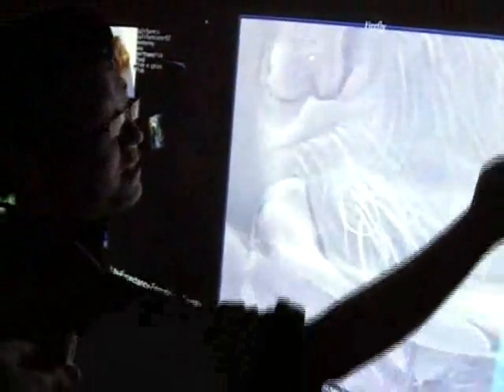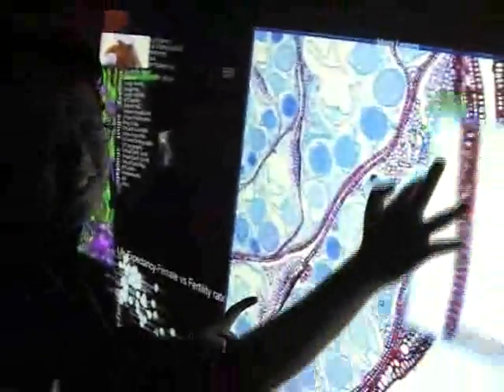Multi Touch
just clearing out my hard drive, so much junk! thought i upload it here, please enjoy...